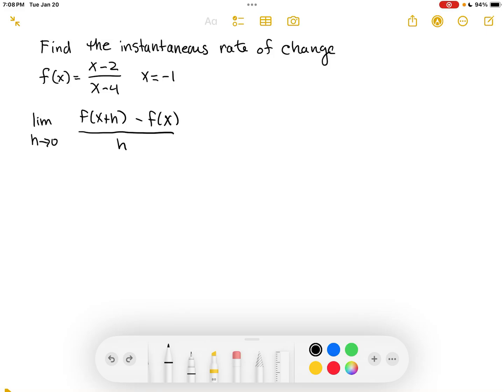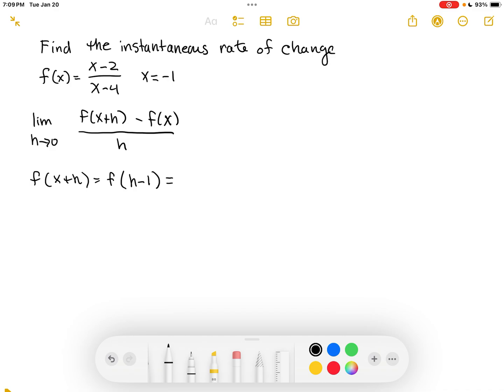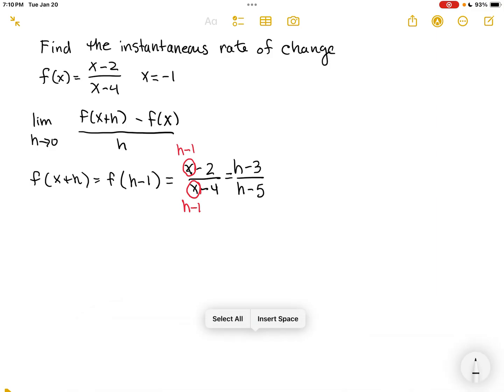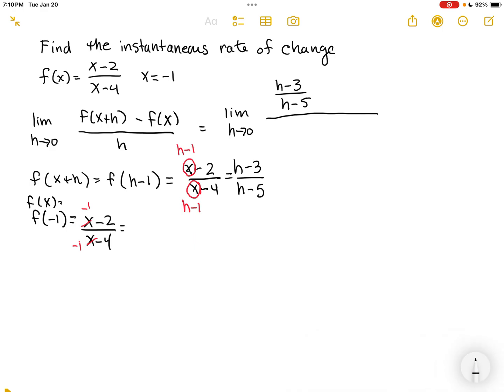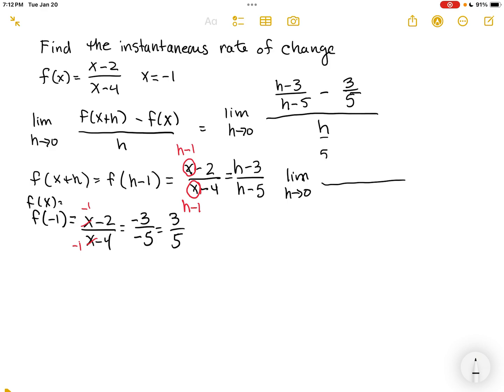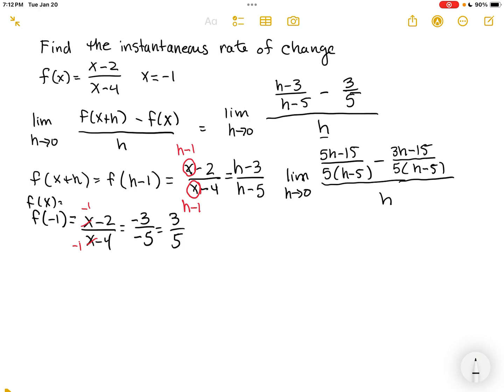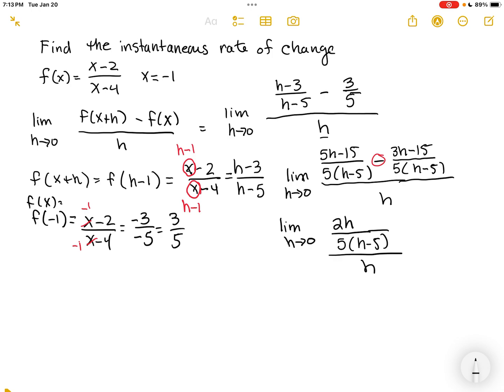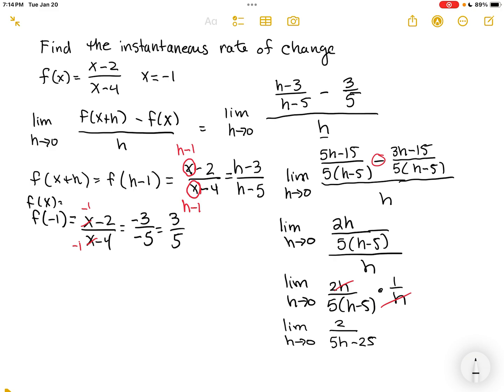Example: Rational Function with Instantaneous Rate of Change Using the Definition